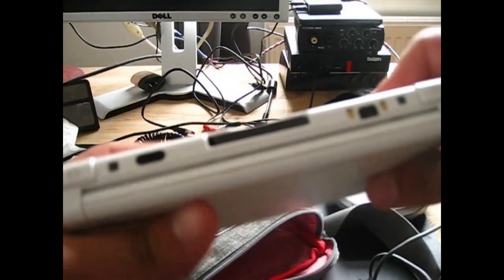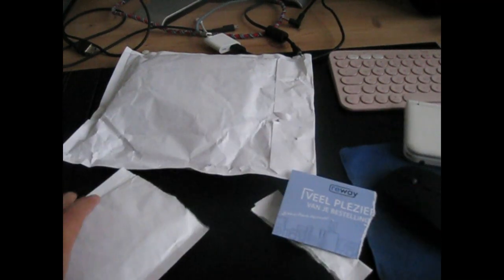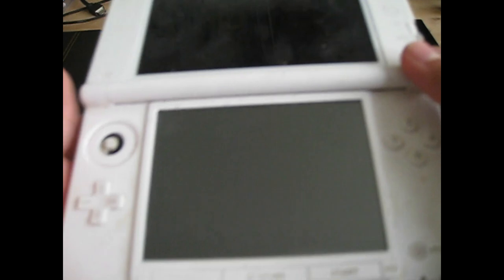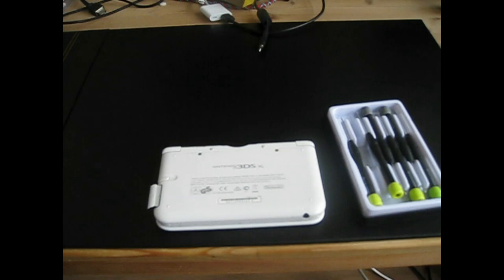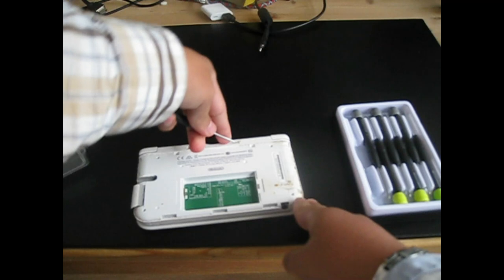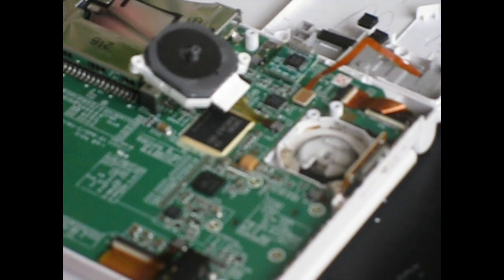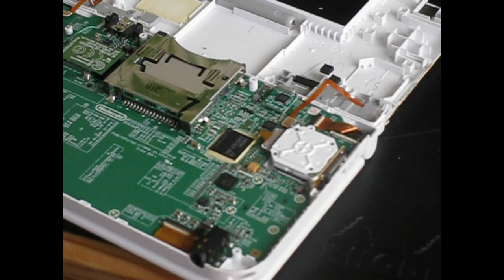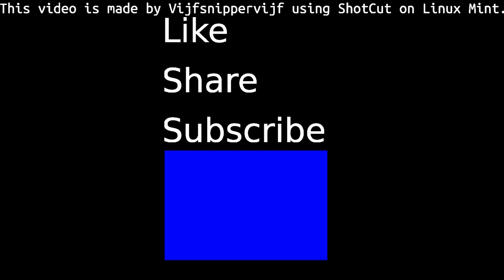Reparing a 3DS circle pad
We interrupt our regular programming...
CAUTION: this is my first 'tutorial' and therefore may contain some mistakes. Also only applies to the OLD 3DS XL.